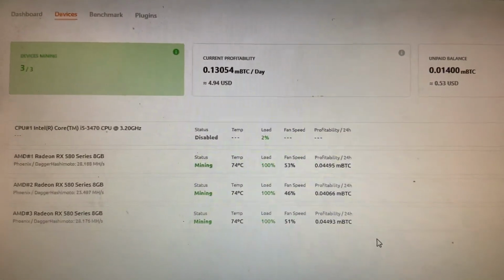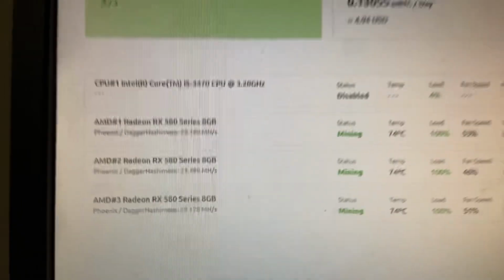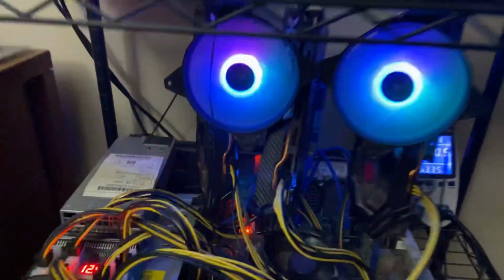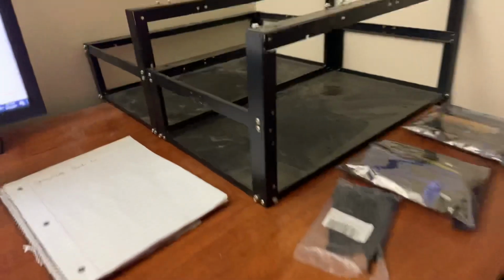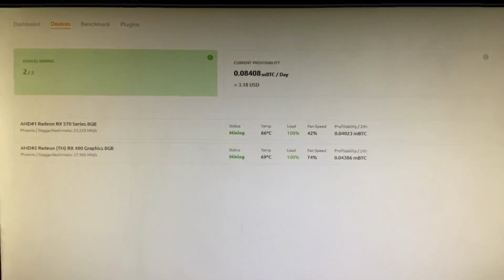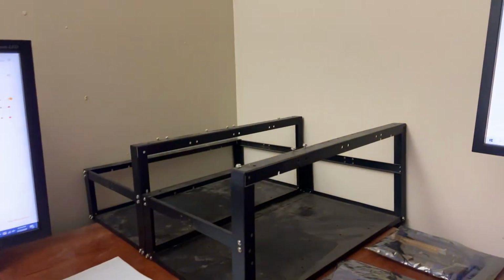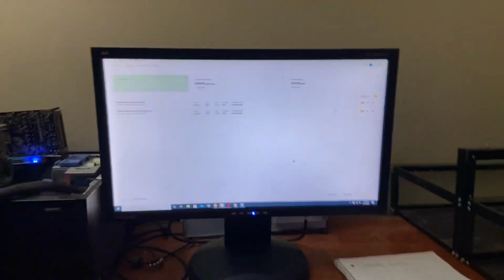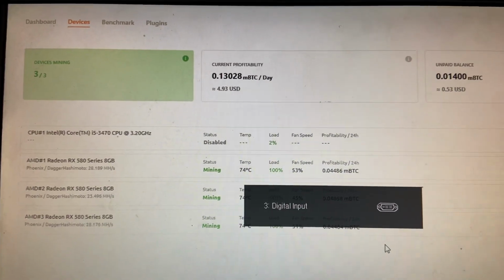GPU Mining using NiceHash! Profitability of RX580, RX570, RX480, GTX 1060! Another Rig Coming SOON!!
What is up everyone! I hope everyone is having a wonderful day! It is my birthday tomorrow! Not sure if I will post but I am sure I will be mining!

All Rigs are back up on NiceHash! Thanks to those of you that joined! Let me know what you guys are up to!

I am hoping to get another testbench/rig up soon!

I am building a 3x rig for someone as well! GPU Prices are insane! $360 for a 580 is the NORM!

I am planning on building a solar-powered shack that I will set up here and eventually put it on a piece of land of the grid that can just mine 24/7!

Let me know what you think! Good vibes to all and happy mining!

The Goal is to be as power efficient as possible!

Black Miner Mini? Moonlanders? Anything interesting you want my opinion or thoughts on let me know!

 Stats Below:

3 Different GPU Rigs:
3 XFX RX580 8gb (75-82mh/s) ETH @ 300 Watts
-RX580 (28 Mh/s)
-RX580 (28 Mh/s)
-RX580 (26 Mh/s)

AMD Gaming PC Rig
-1 5600XT 6GB (40mh/s) ETH @ 90 Watts

2 1060 6gb Turbo & Windforce  (45mh/s) ETH @ 190W
-Asus 1060 Turbo ~24.1 Mh/s ETC
-Gigabyte GeForce 1060 ~ 21.5 Mh/s ETC

i3 Test Bench
-Radeon Rx480 8gb Blower Edition ~ 27 Mh/s ETH
-1 XFX RX570 8gb  (25 mh/s) ETC @ 60 Watts

CudoMiner
-MacBook Pro (XMR 1.5kh/s)
-IMac (XMR 1.25 KH/s)

Asic Miners

4x Moonlander 2’s (13mh/s) LTC F2 Pool
1 GekkoScience NewPac (60-120gh/s) CKPool BTC

FPGA Miner

1 Black Miner Mini+ (450-540 Mh/s) CKB

Let me know if you have any questions! I have been doing this for less than a year! Looking to invest more and become part of the community!

Thank you for taking the time out of your day today for me! Stay safe and I wish everyone the best!

Don’t forget to leave a like or a comment! I will post another update soon! Let me know what you want to see!

CryptoCoin.com! Super excited to receive a debit card that uses crypto to buy things! It’s super interesting! Check it out! to sign up for Crypto.com and we both get $50 USD

I am currently staking these coins on the markets above!

BTC
DAI
XTZ
ATOM
EOS
TRON

Happy Mining!

-CaptainFrandy